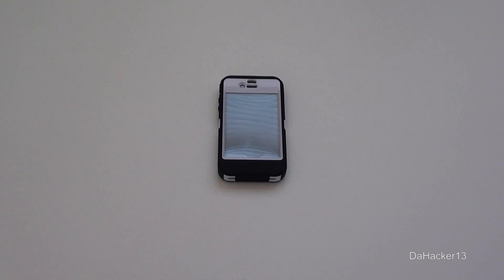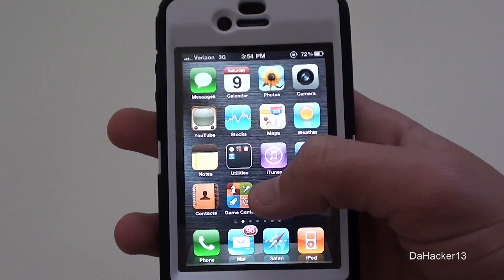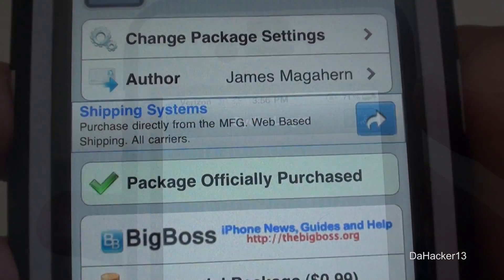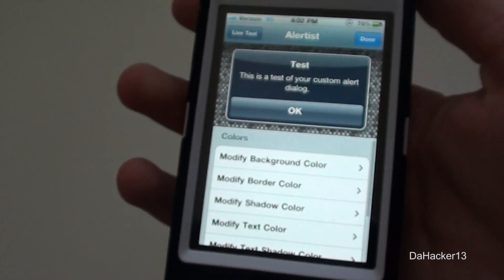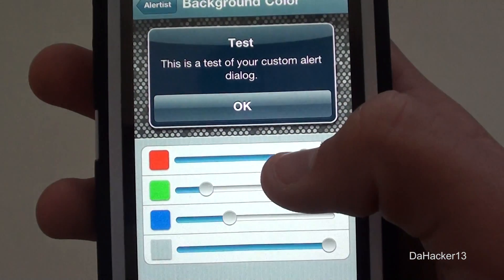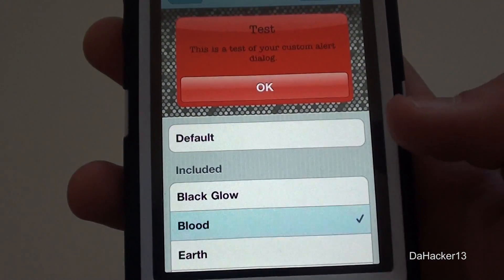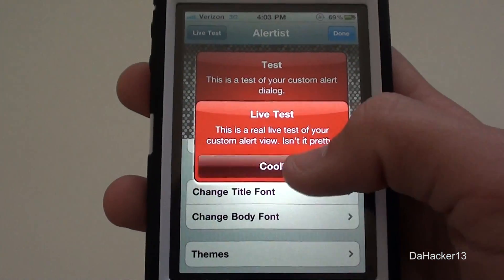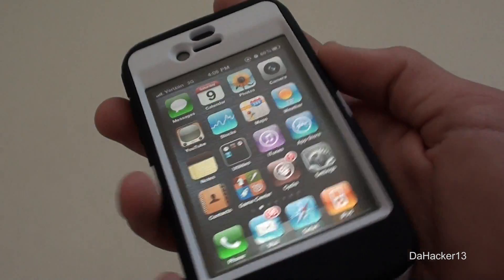AlertArtist - Customize ALL Pop-Up Notifications On Your iDevice! **PLUS NEW INTRO!!**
In this video, I show you all a great new application for your device called AlertArtist.  It allows you to fully customize the appearance of the Pop-Up notifications on your iPhone, iPod touch, or iPad!  Also, this is a separate application and does not require Winterboard.  Currently, this is $0.99 in the Cydia store, and you can download it from the BigBoss Repo.